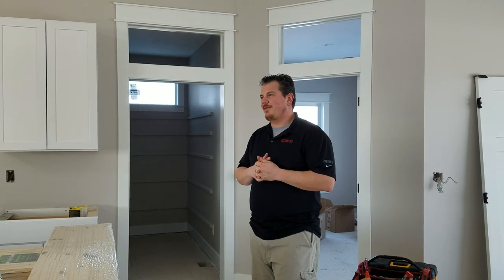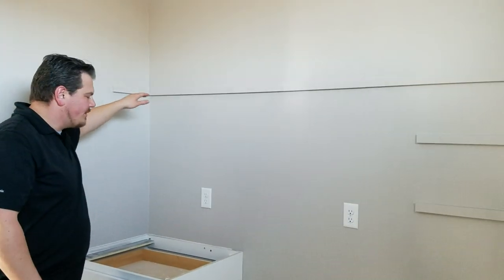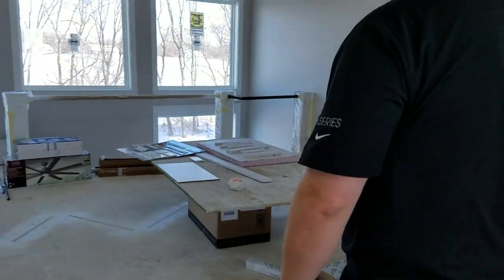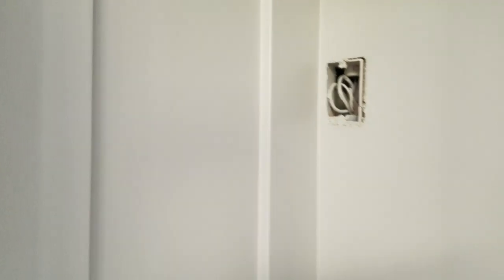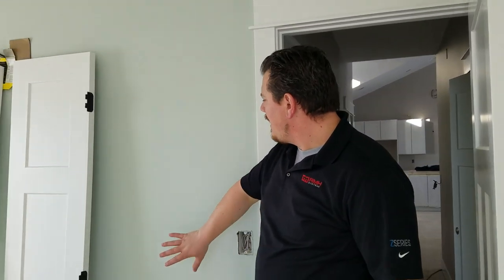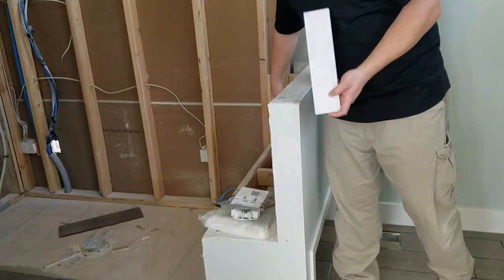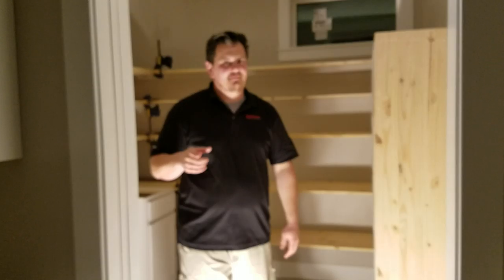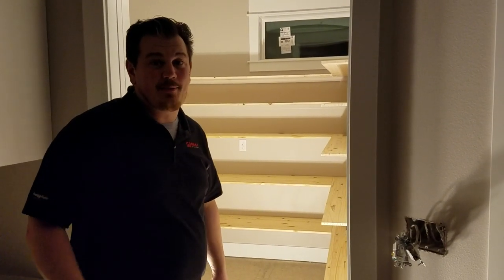New House - Build Update - 3/3/2019 - Interior Paint and Pantry Shelving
Pull Down Attic Access Ladder

Interior Colors
Paint - Sherwin Williams
Alpaca - Gray-ish
Sea Salt - Light Green
Trim - Alpine White

Stain - Varathane 50/50 Mix...

Decorative Garage Door Hardware...
Magnetic For Steel Door
For Wood Door